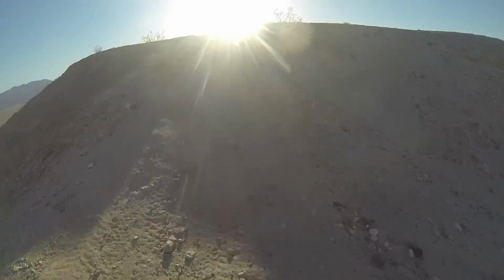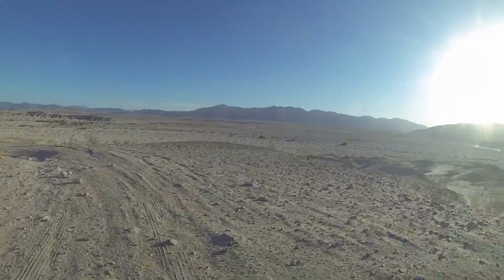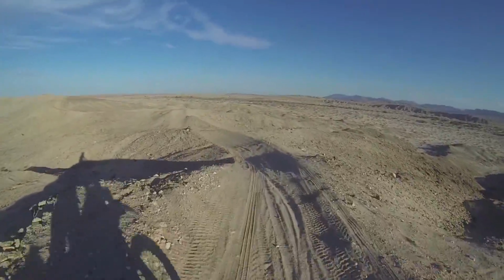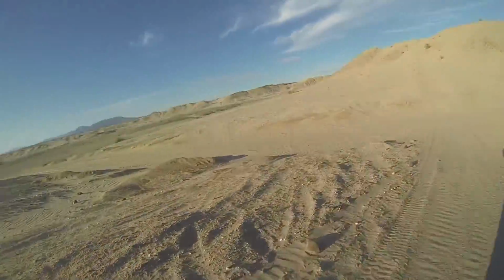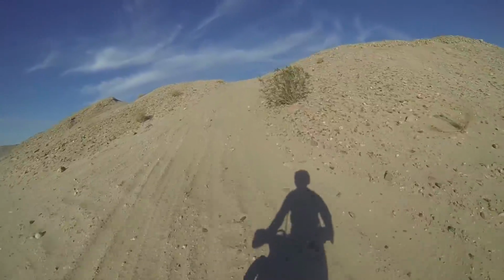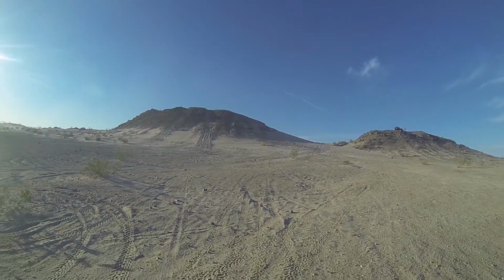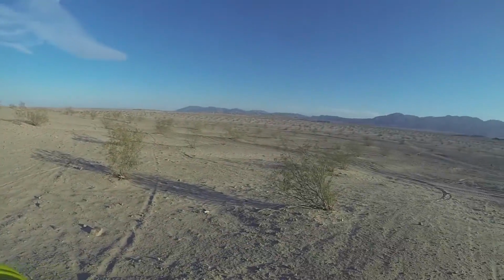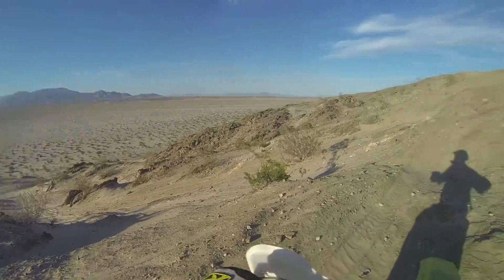Ocotillo Wells /// KDX is BACK /// 1st trip with the DangerBurban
Took my new-to-me 89 Suburban and my newly-rebuilt KDX to ocotillo for an overnighter. Met a couple of cool dudes, goofed around, did some exploring.
Wind was pretty gnarly at night, but sleeping in the burban was much less stressful than a flappy tent hah.